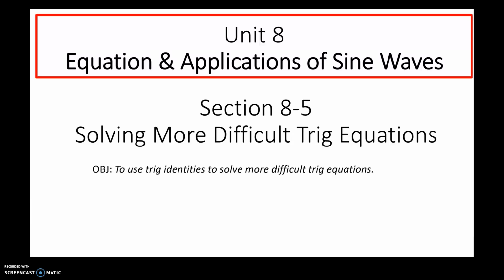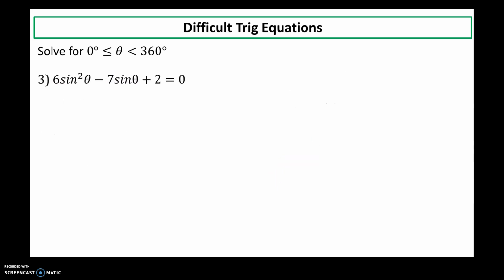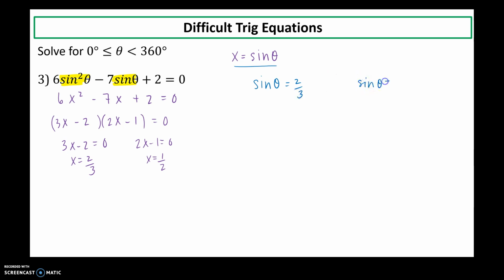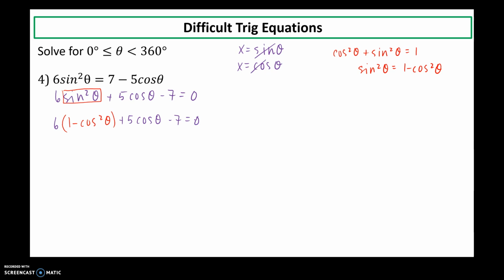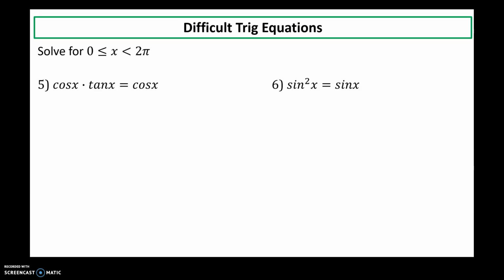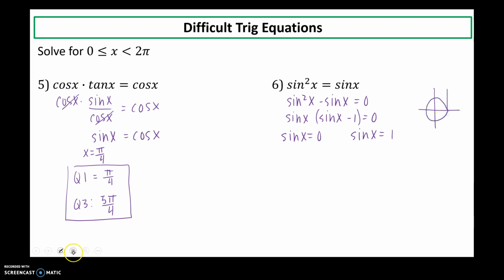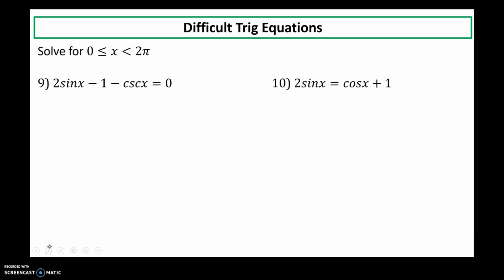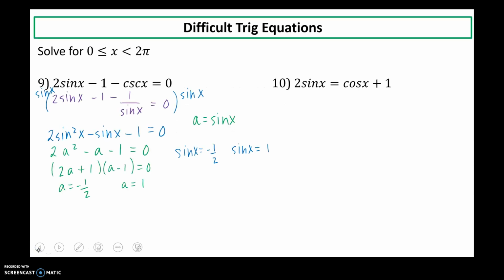8-5: Solving more difficult trig eqns.